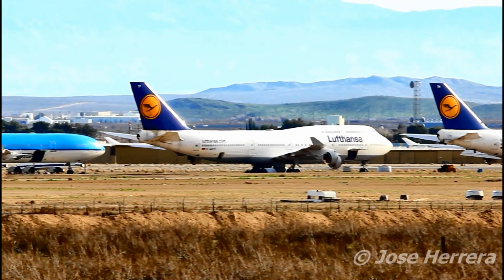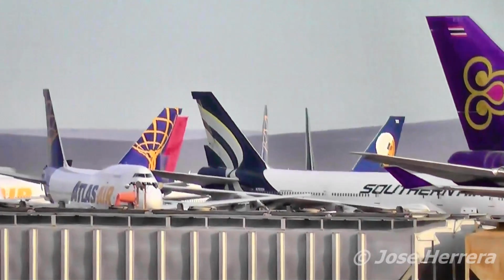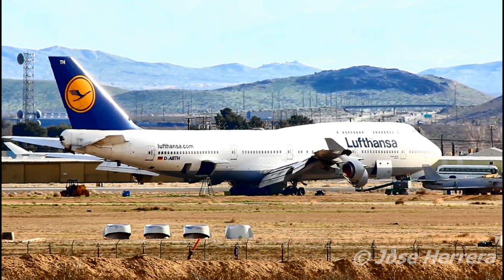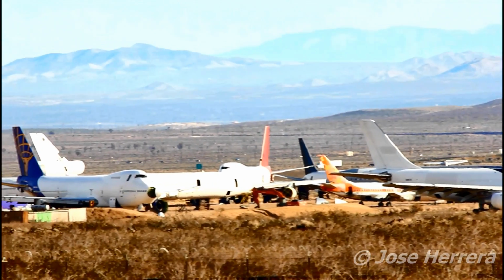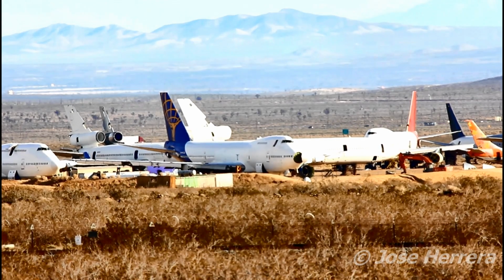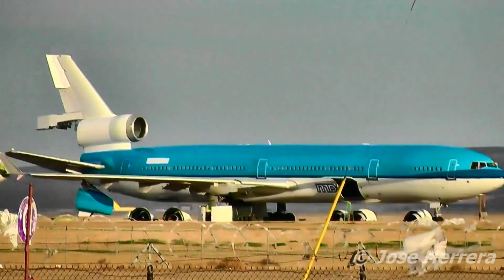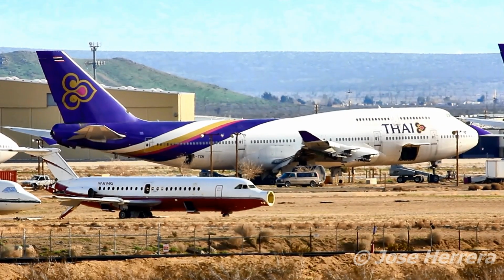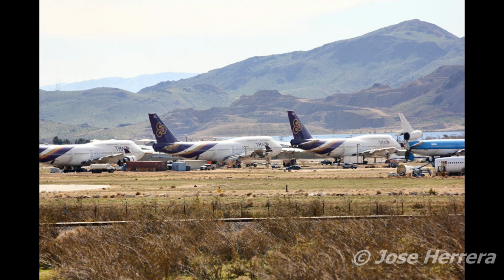Mojave Airport "Airplane Graveyard" in California Long Version 1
If you like my video's.  Buy me coffee!  Huge Thanks!

Video & Pictures Capture on February 2, 2015
© Jose Herrera / 2015 / Find me at Twitter: @PlanesZone
Video without the Narration will be uploaded to my PlanesZone YouTube Channel in couple more days.

Mojave Airport "Airplanes Graveyard" in California Long Version

I was in my way to do Plane Spotting at LAX, but I had been trying to do some thing different.  I had been researching the way to get to Mojave Airport for some time, but I continue to procrastinate due to the fact that is a long drive.  And I didn't know if it was going to be worth the long drive, to make a 12 minutes video.

But as you can see, I did take the long drive and here is the result of my trip.  I hope that you enjoy it, I know that this video might painful to watch.  But as with every car, they get old after several years.  And is the same thing with airplanes, but most likely this airplanes were in service for many years, and did fly many miles.

On this first visit, I was able to see 2 Lufthansa's 747's, 4 Thai Airways 747's, and 1 Qantas 747, as well as 1 to 2 KLM MD 11's.  7 Southern Air 747's, 5 or 6 Atlas Air 747's, as well as many others that it will take me a long time to name them and write down.

© Jose Herrera / 2015
PlanesZone.Com / Planes123.Com / PlaneVideos.Com
YouTube Channels:  Planes123 & PlanesZone